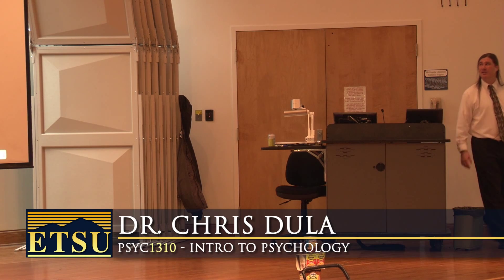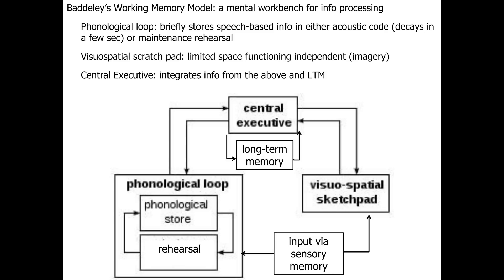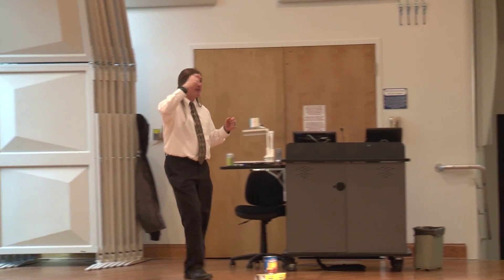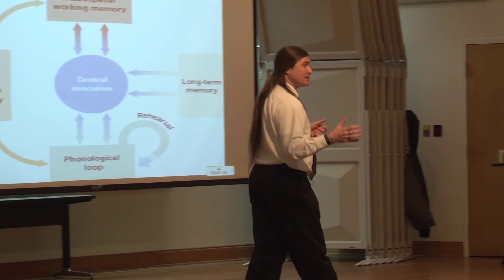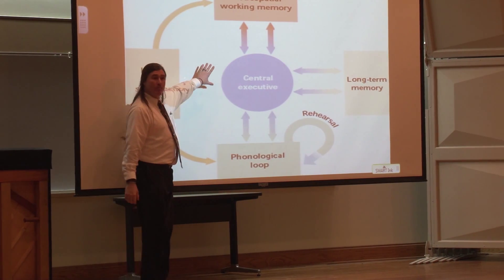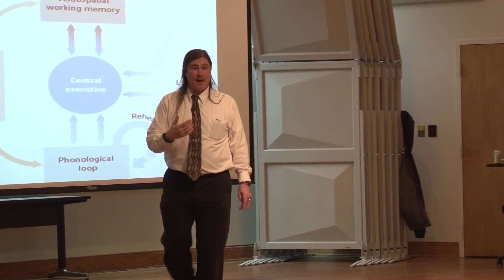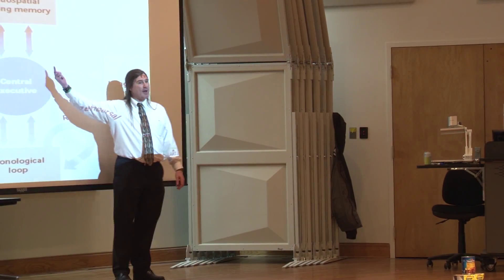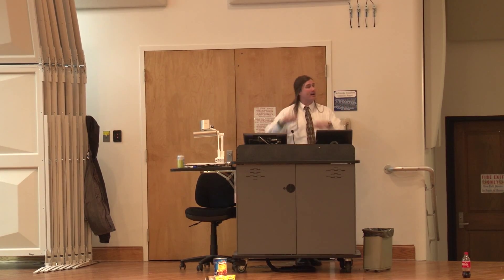Memory: Sensory, Short Term, and Long Term Memory Part II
Module 3 - Memory: Sensory, Short-Term, & Long-Term Memory (Part II -- Baddeley's Working Memory Model)